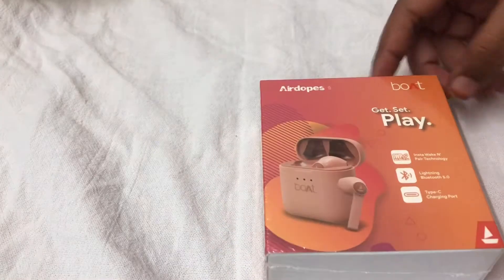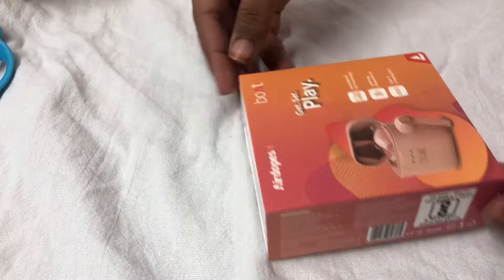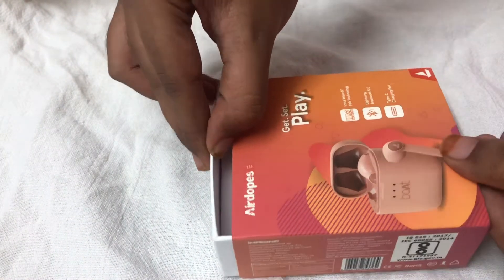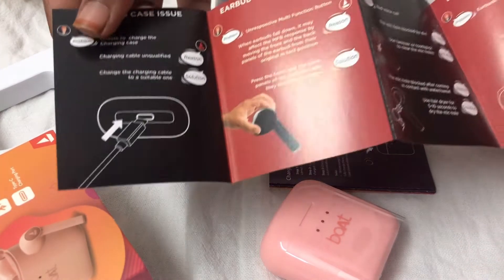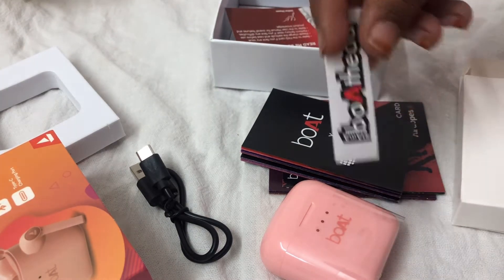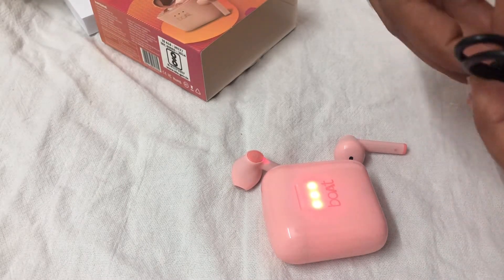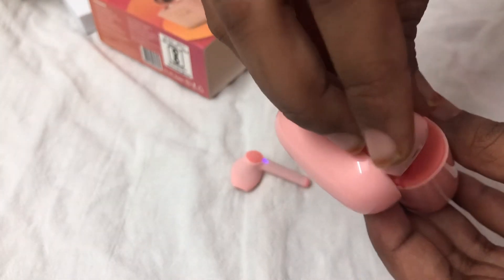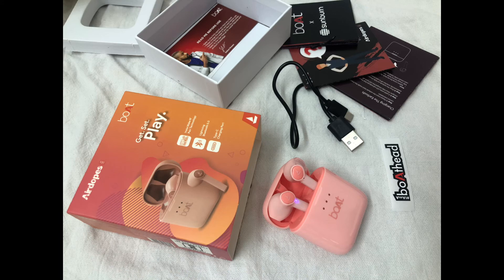BOAT AIRDOPES 138 and wireless UNBOXING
Hiiii!
 I'm unboxing my Boat airdopes pink color in this video and also sharing on how to connect it to android .